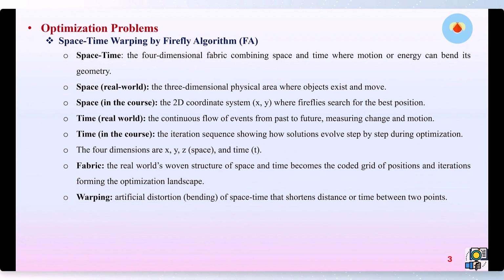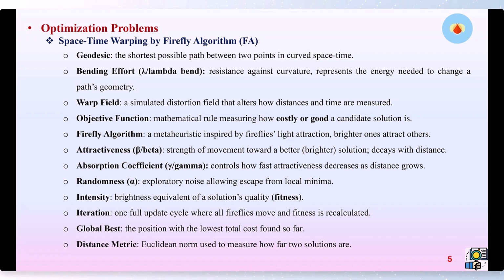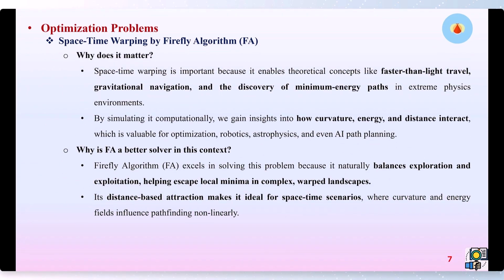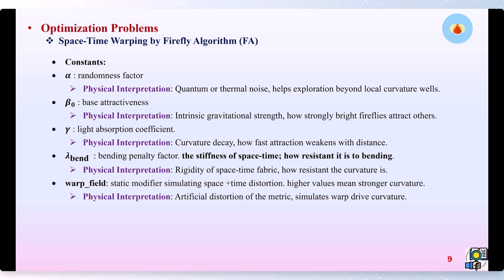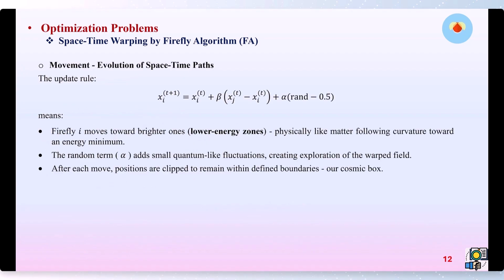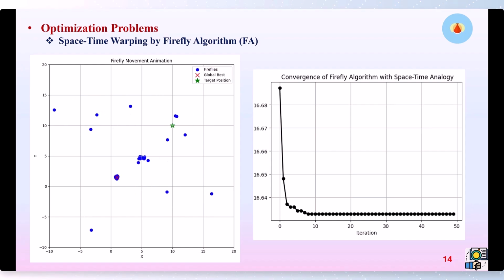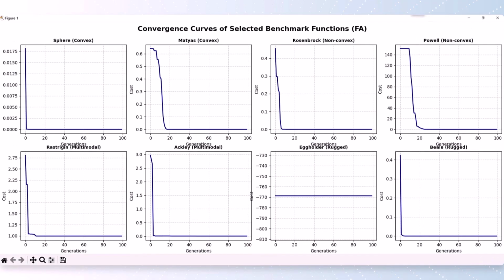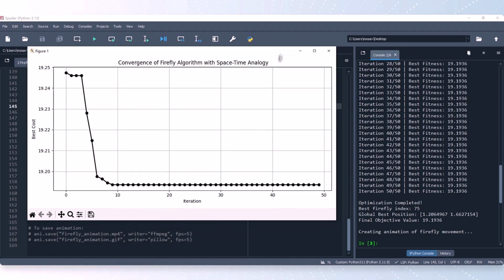3. Metaheuristic Optimization - Section Three (Space -Time Warping by Firefly Algorithm (FA))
In this section, you’ll explore how the Firefly Algorithm (FA) can be used to solve a physics-inspired optimization problem based on space-time warping. You’ll learn how concepts such as curvature, bending effort, warp fields, and geodesics can be translated into a mathematical objective function that guides fireflies to find the most energy-efficient path through a distorted space. By simulating this warped environment, each firefly represents a potential solution that evolves over time using brightness-based attraction, distance decay, and controlled randomness. The algorithm works to minimize a total energy cost that includes warped distance, curvature penalties, traversal effort, and warp-field maintenance, ultimately finding a smooth, optimal path between two points. This section combines physical intuition with computational intelligence, showing how bio-inspired algorithms can solve problems modeled after the curvature and dynamics of space-time.